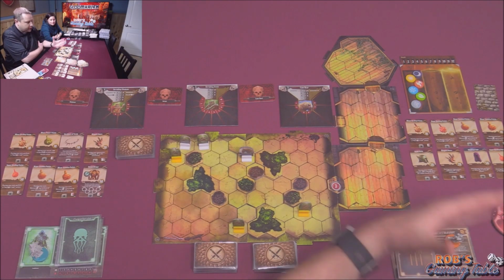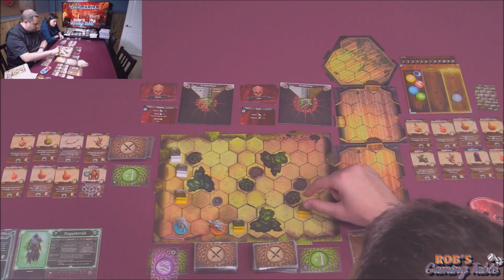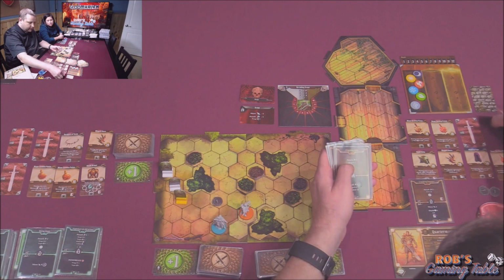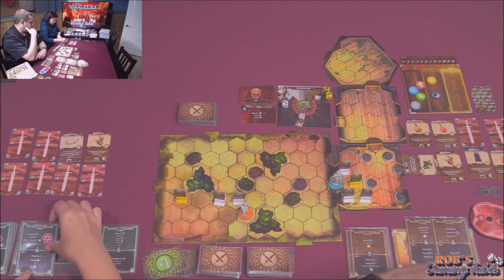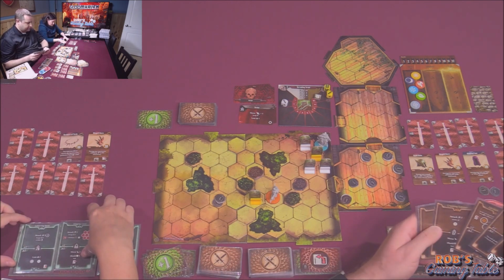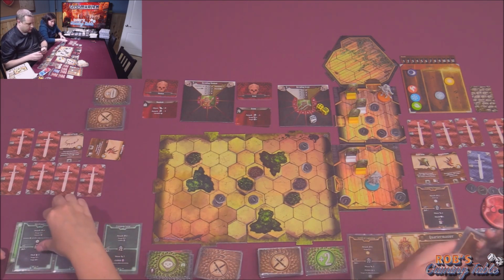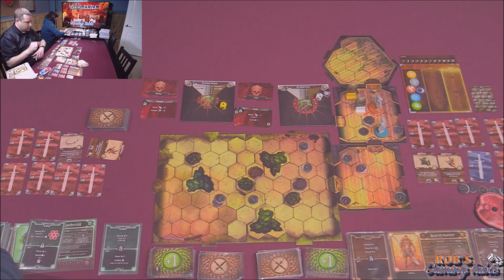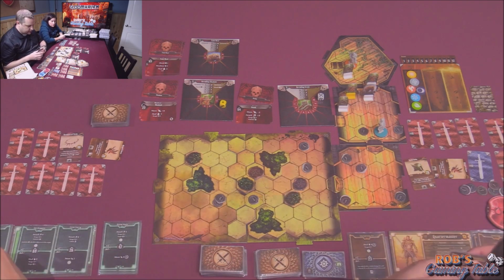Gloomhaven Campaign Playthrough Ep. 40 (Scenario 17)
Gloomhaven campaign playthrough of scenario 17. Gloomhaven is a co-op tactical combat campaign board game published by Cephalofair Games. We have created a party and will be playing through the campaign and will be recording our journey. Follow along with us as we experience the #1 overall board game on BoardGameGeek.com!